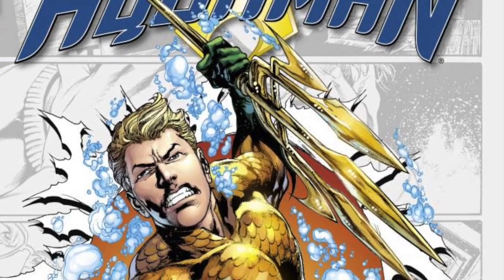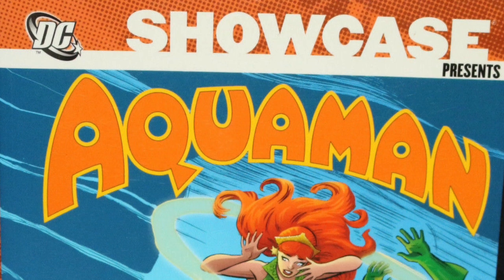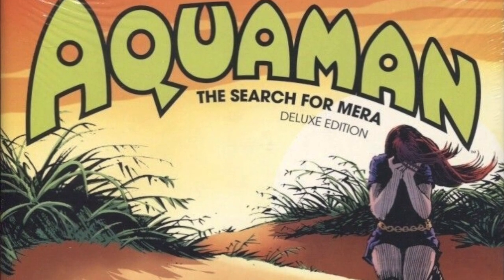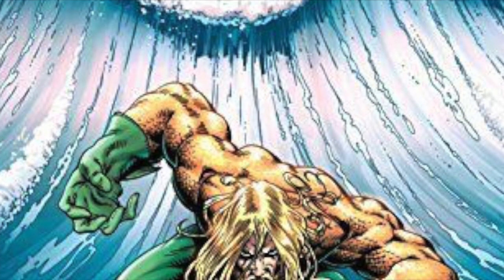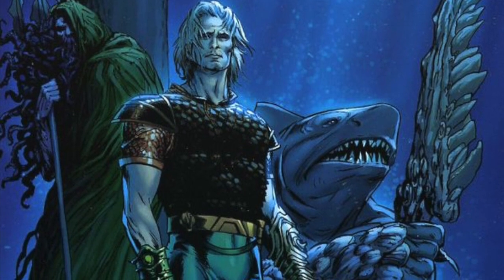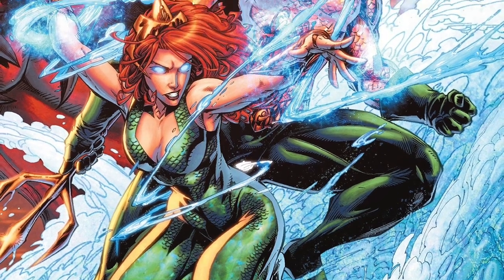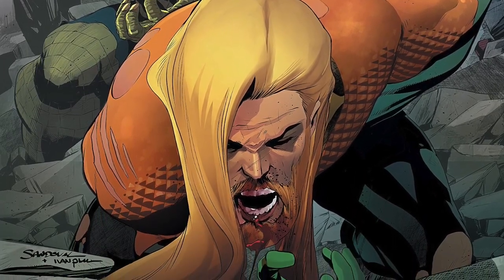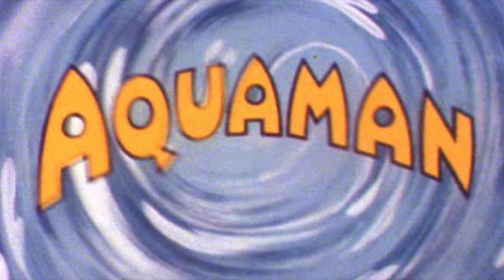COLLECTING AQUAMAN! | Books, Hardcovers and Wishlists!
Collecting Aquaman Books and what I'd like to see in the future!